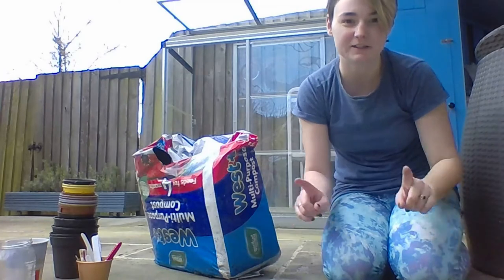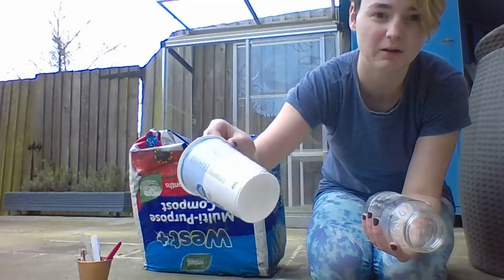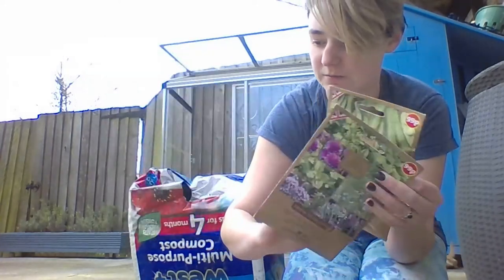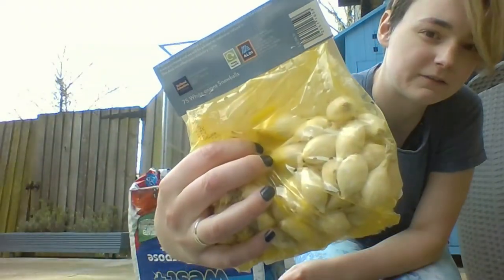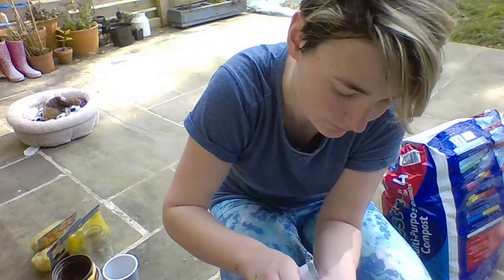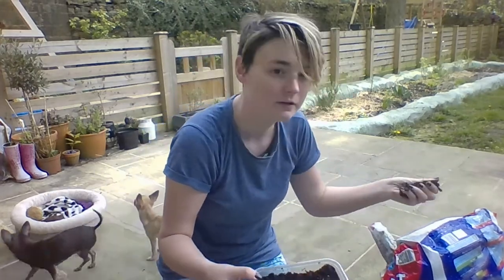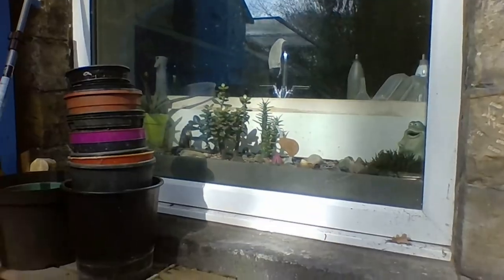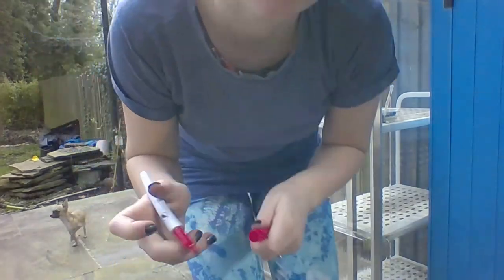Bee Learning from Home - Sowing Seeds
Ally gives some instructions on how to sow seeds at home.